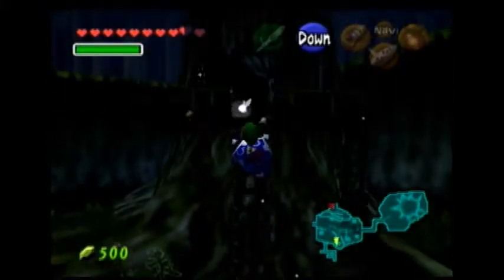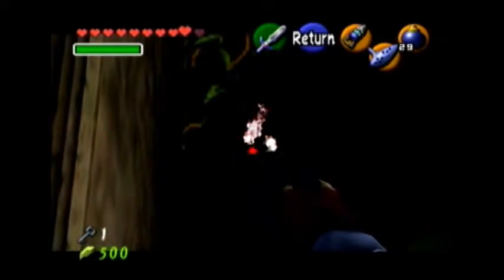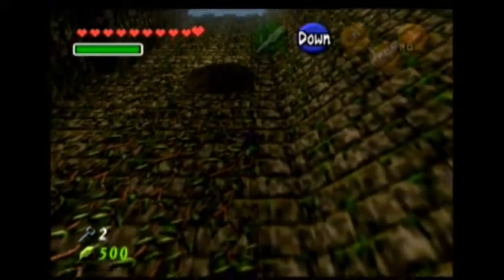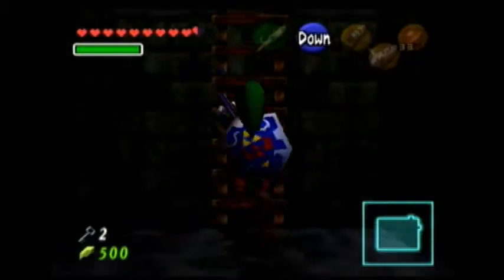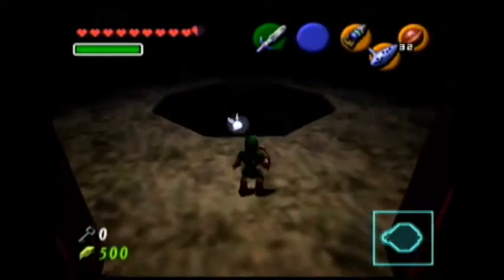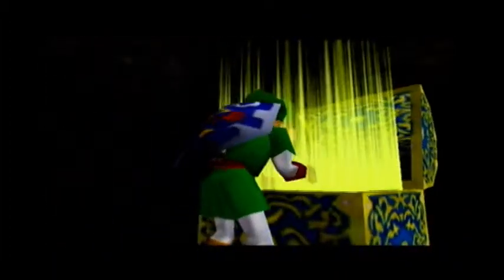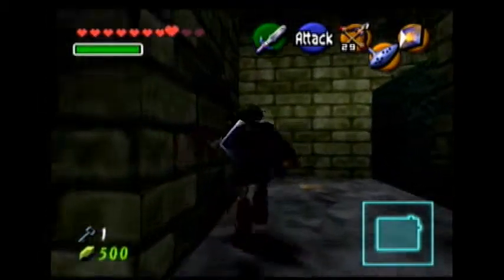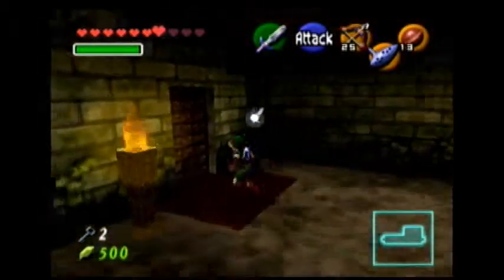Let's Play Legend of Zelda Ocarina of Time Part 17: The Temple of Forest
In this part we enter the Forest Temple and learn that we have to defeat 4 Poes that stole the light from the torches.  We also collect the Dungeon Item: The Hero's Bow and defeat the first of the 4 Poes: Joelle.